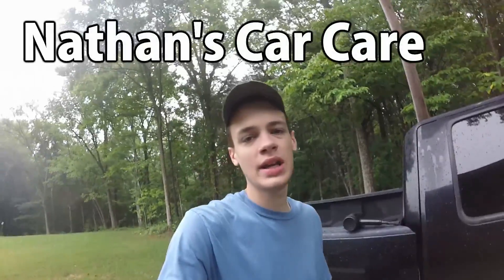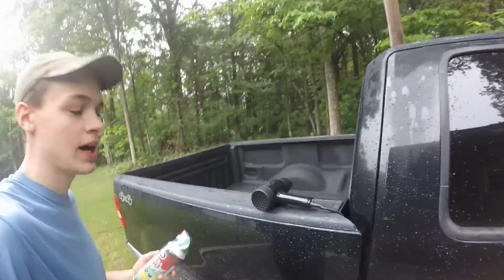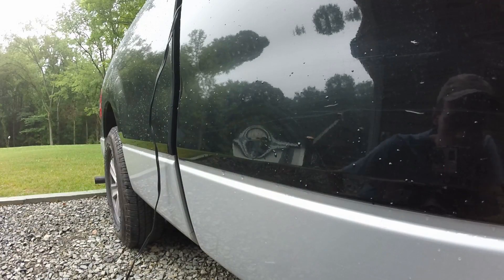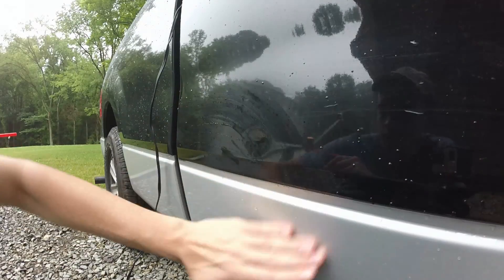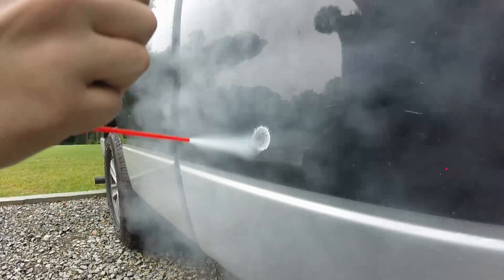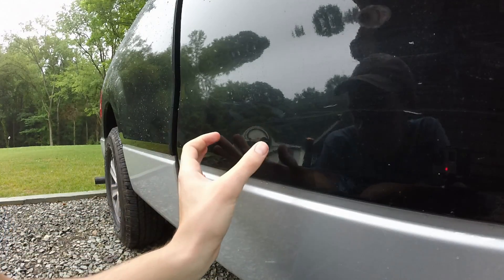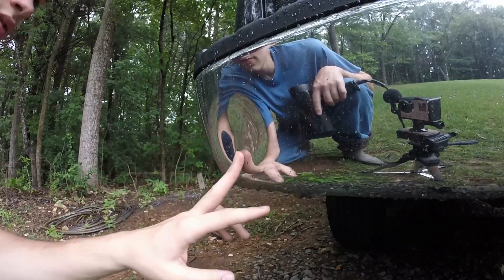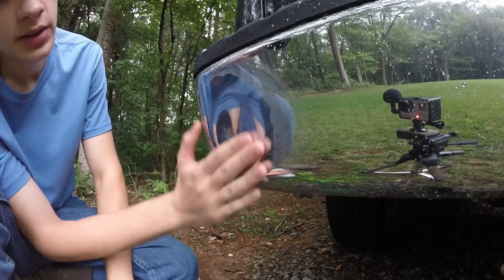Using Air to Remove Dents on Vehicles, Will it Work?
Today I test whether a simple can of compressed air and a hair dryer can remove a dent on a vehicle.

Used with permission from Gordan McGladdery.